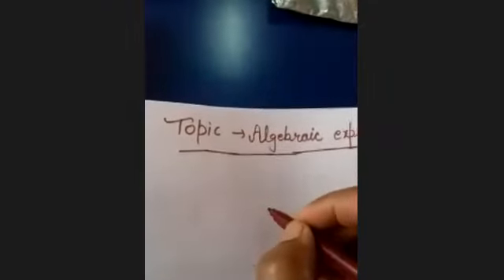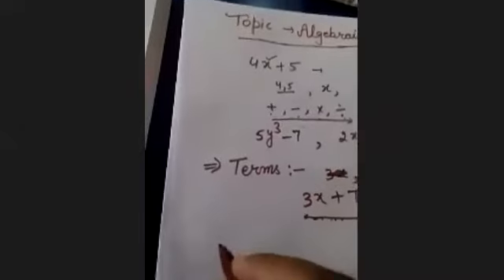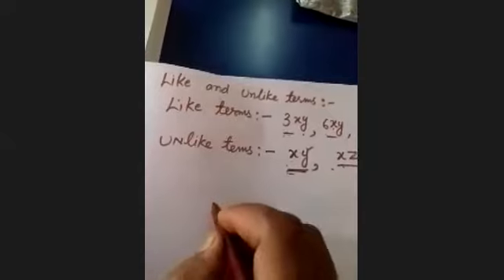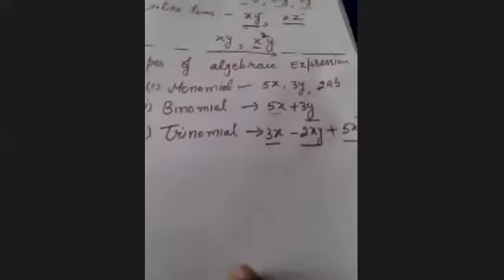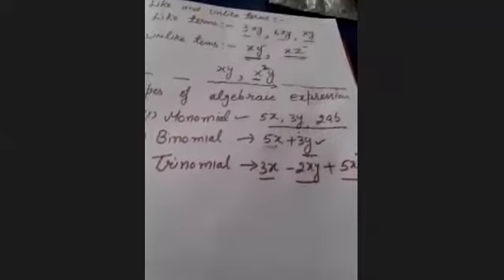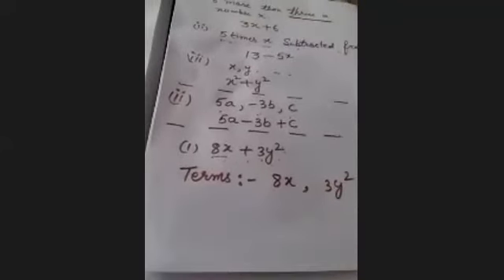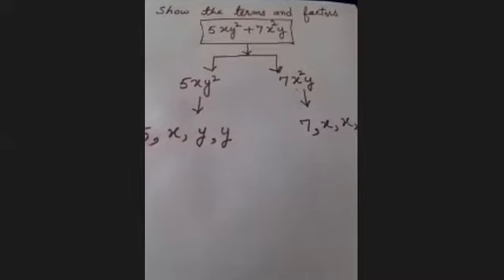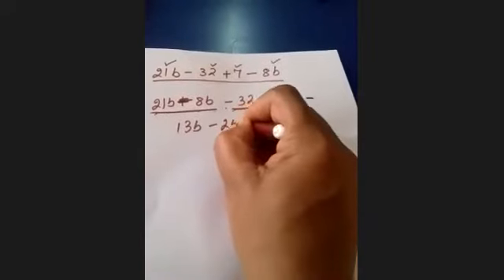TCS-VIII-MATHS -ALGEBRAIC EX.[12-4-21